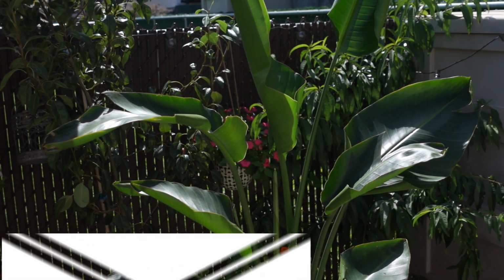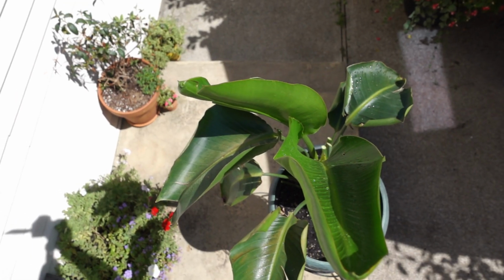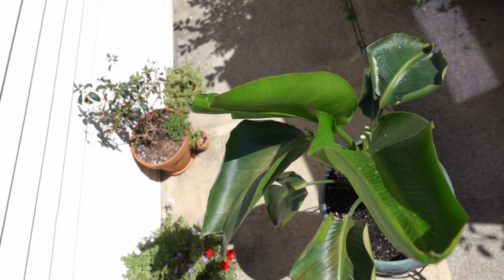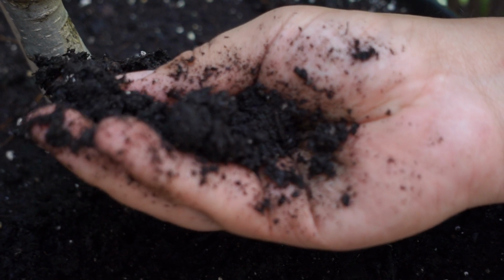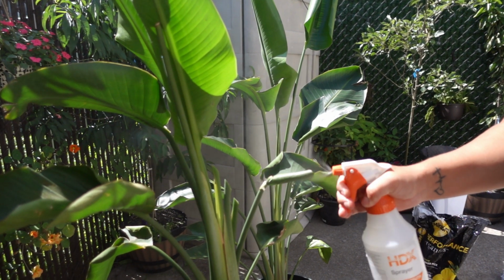How to Care for a Birds of Paradise